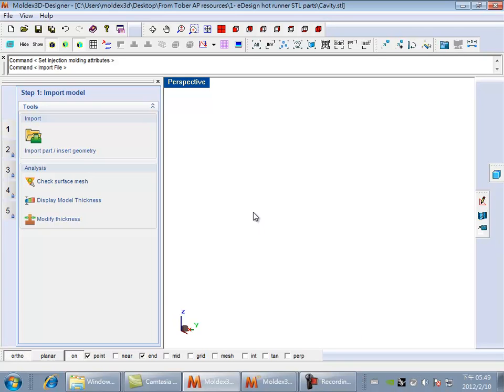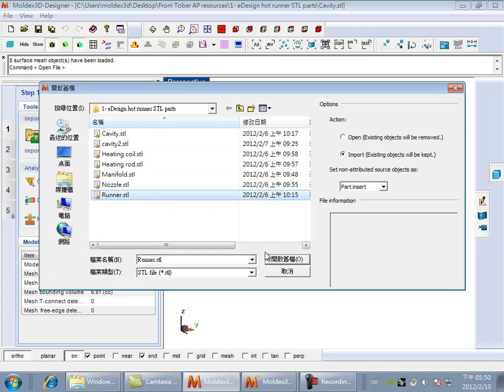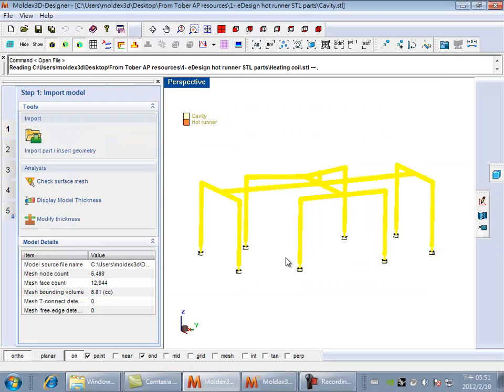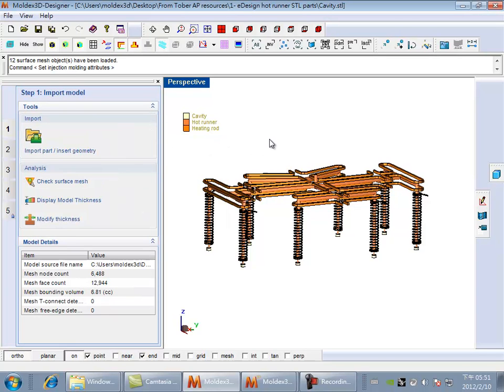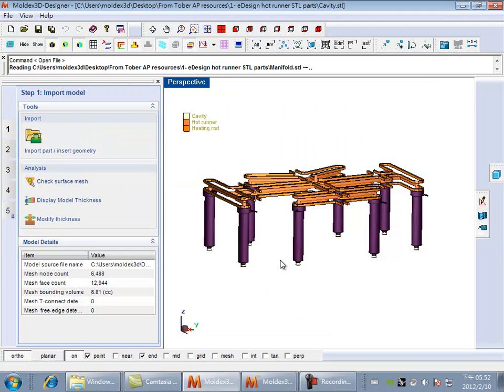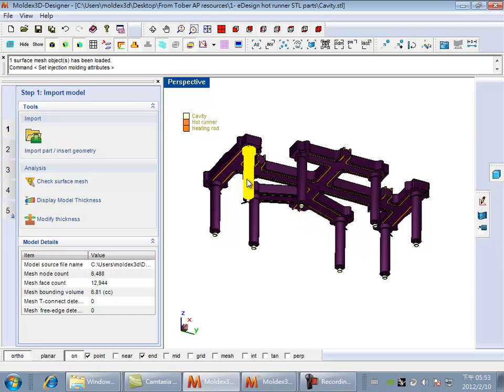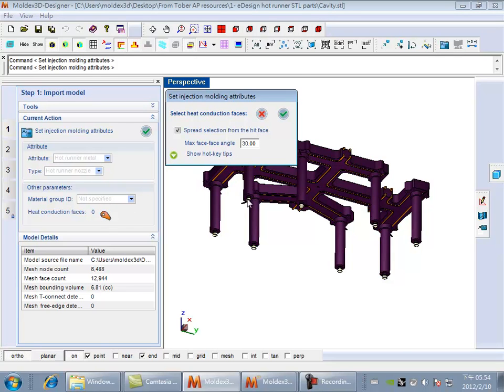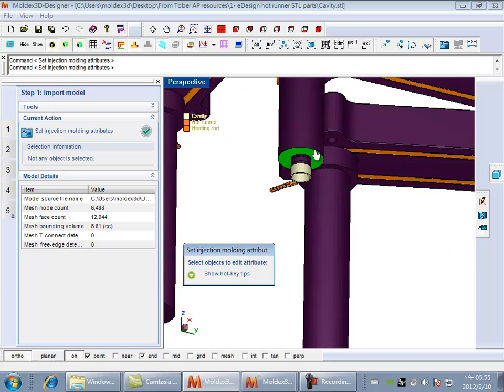Moldex3D Advanced Hot Runner Module step by step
I maggiori produttori di camere calde (Hot Runner Systems), (Yudo, Mold-Masters, Synventive, Husky ecc.), si sono dotati del sistema di simulazione Moldex3d.